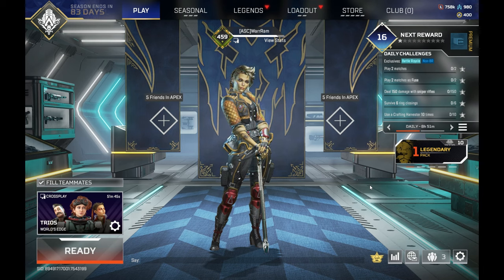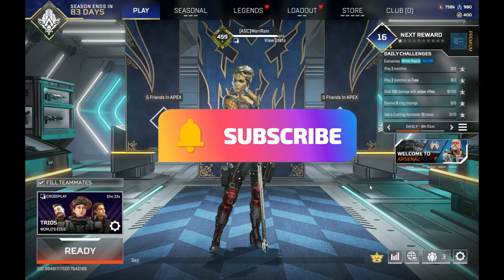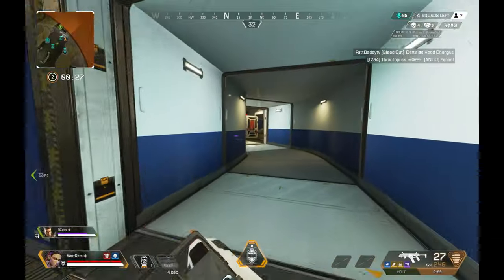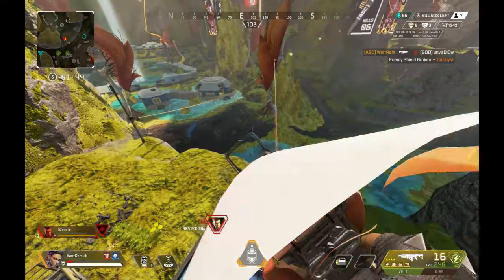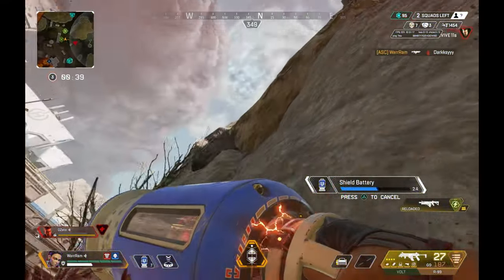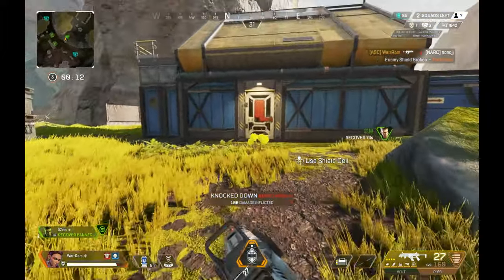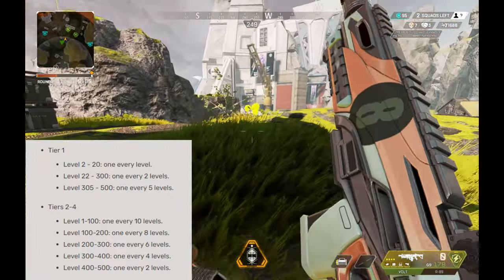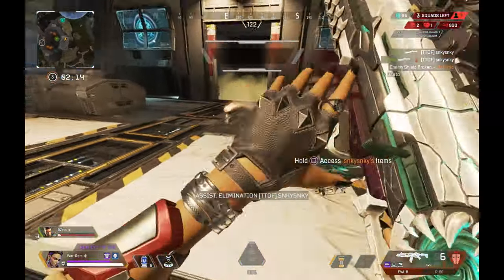How to Get an Apex Legends Heirloom for Free | Fastest Methods in 2023 | Apex Legends Season 17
In today's video "How to Get an Apex Legends Heirloom for Free | Fastest Methods in 2023 | Apex Legends Season 17", I explain how to unlock heirloom shards and the fastest methods to unlock shards with tips and tricks.